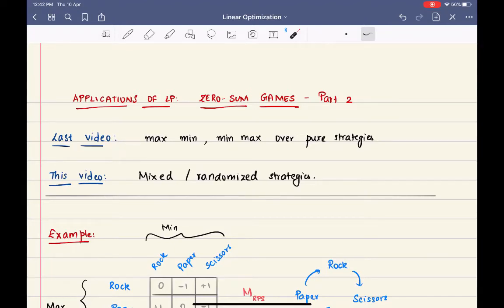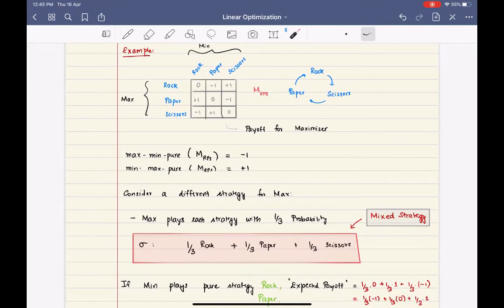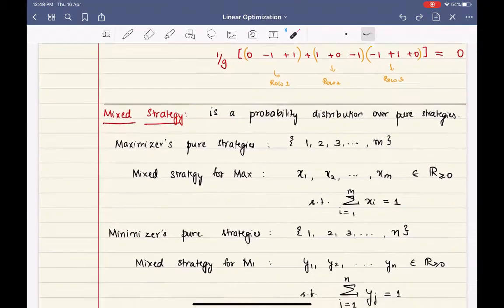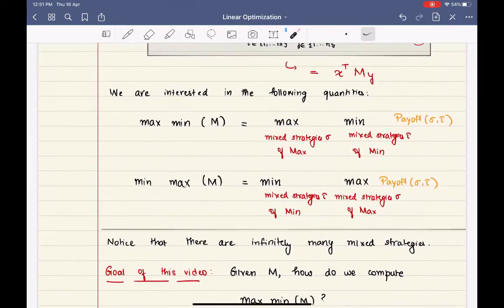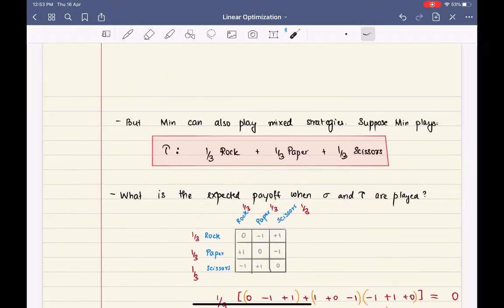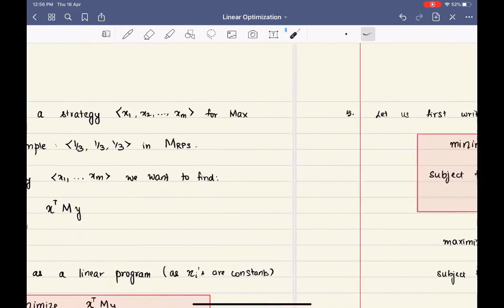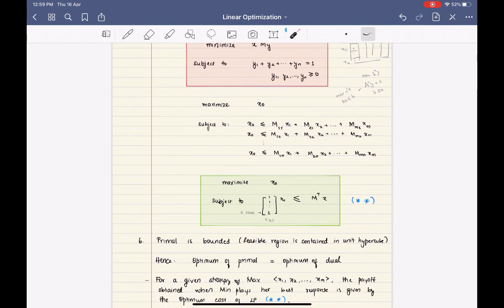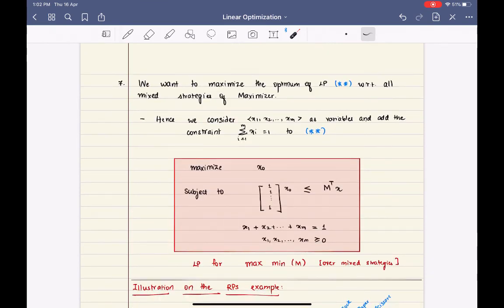Applications of LP: Zero-Sum games - Part 2